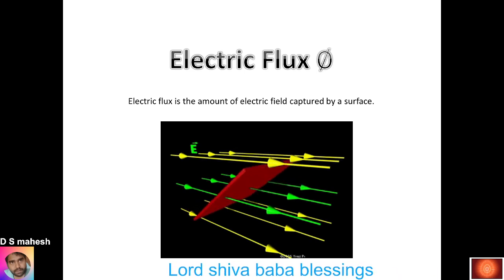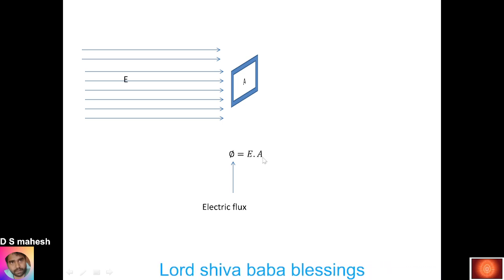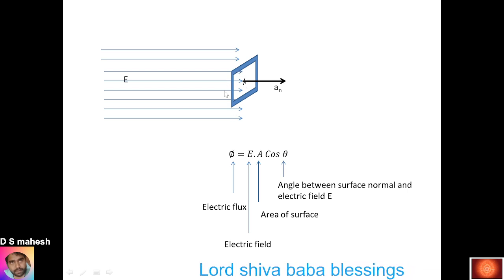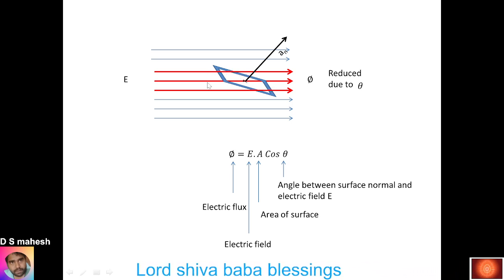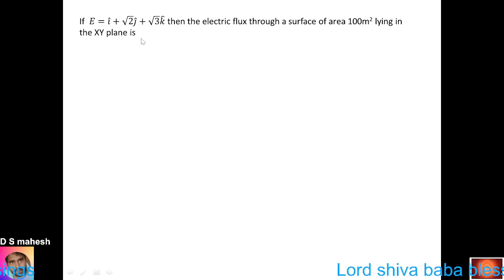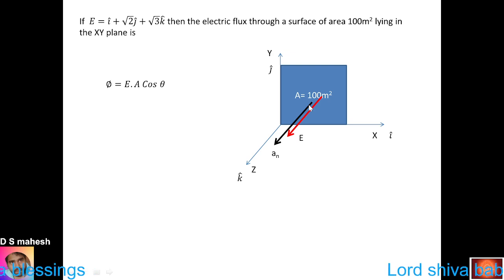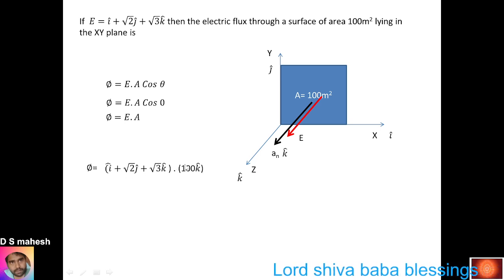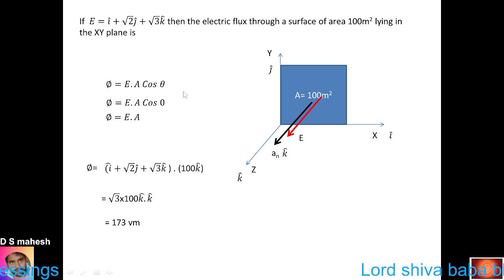1 .10 .1 Electric flux